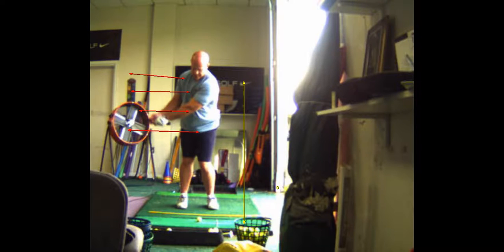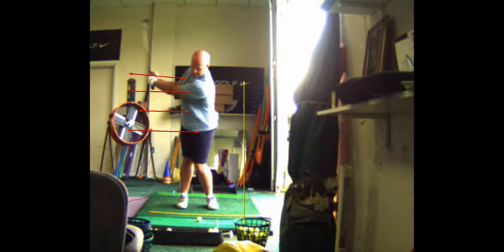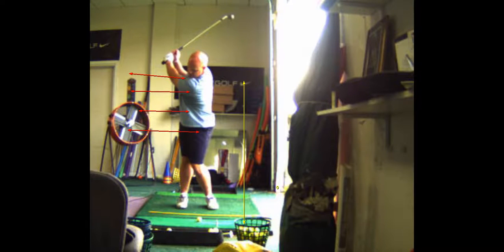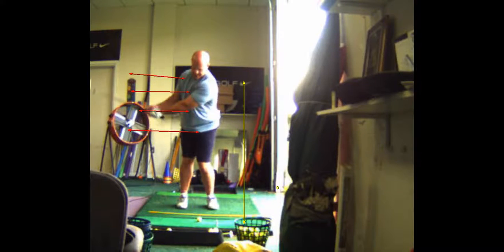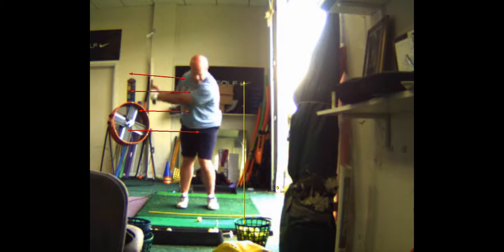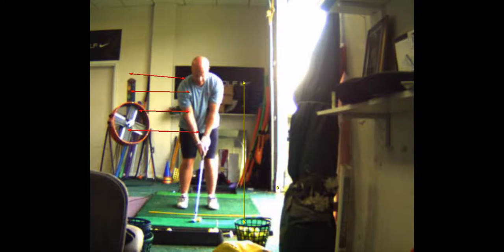V1 Pro analysis